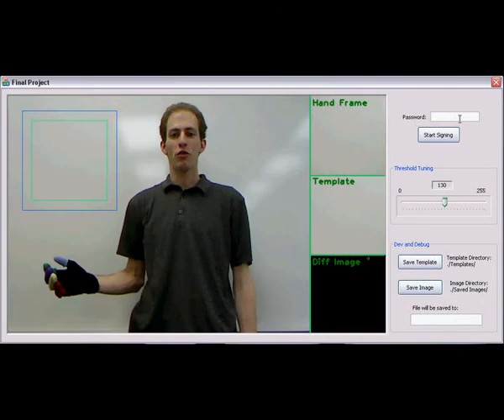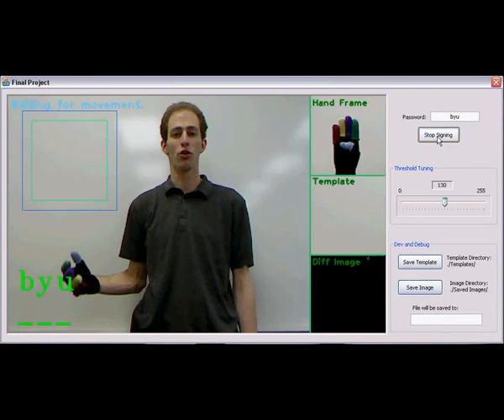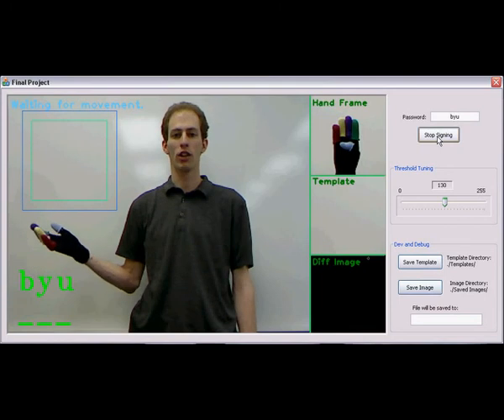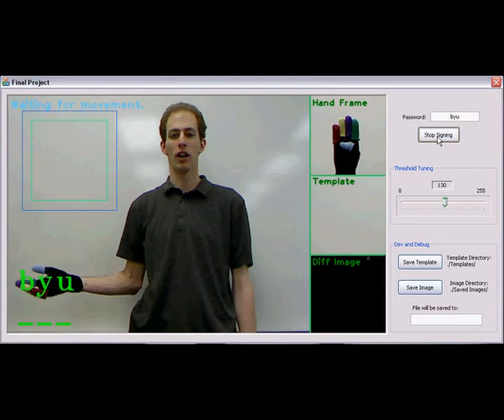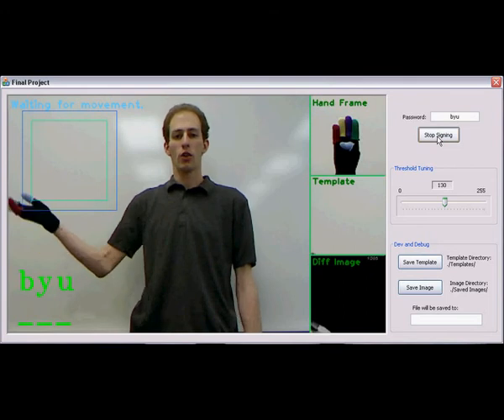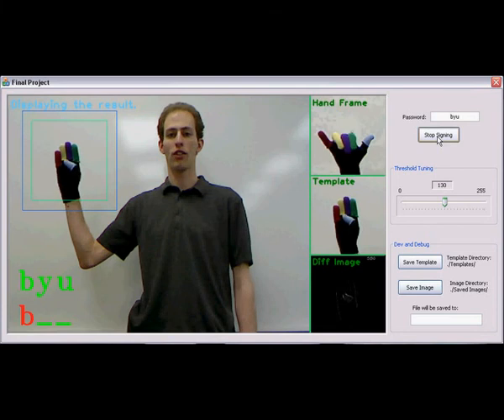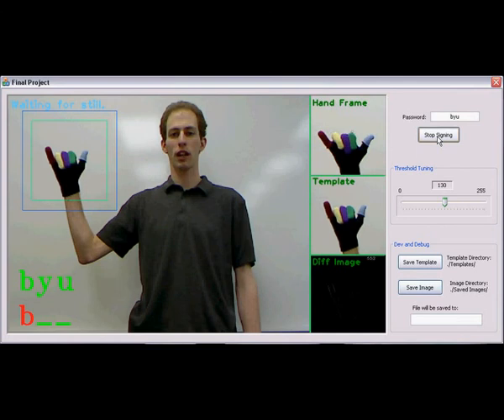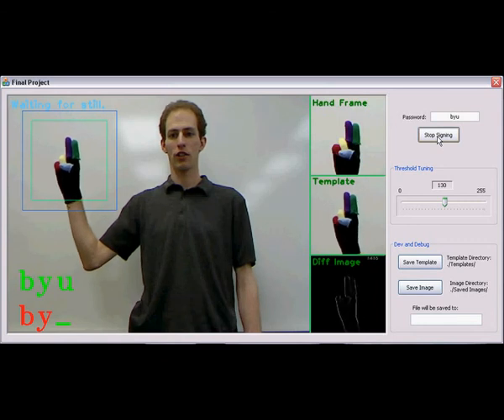BYU Sign Language Recognition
The robotic vision project is designed to be a password system for a laptop. Basically you have a password stored in the program and then use sign language input to unlock it. The view shown in the video is for demonstration purposes, and thus would not be the final view where the program to actually be put into use. The main point of the project was to demonstrate the recognition of sign language characters.